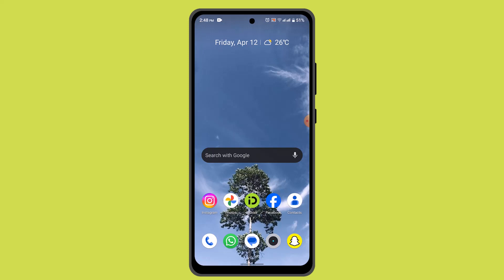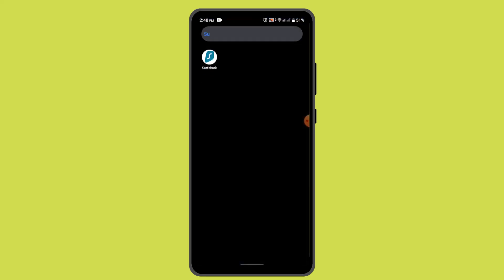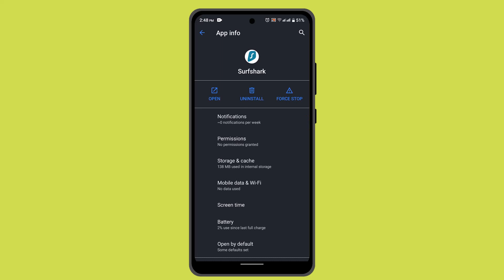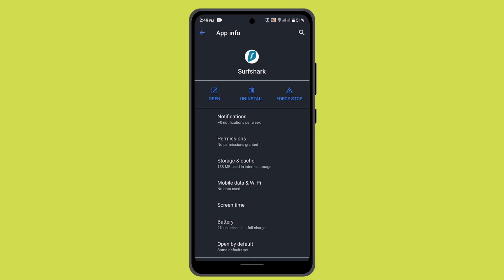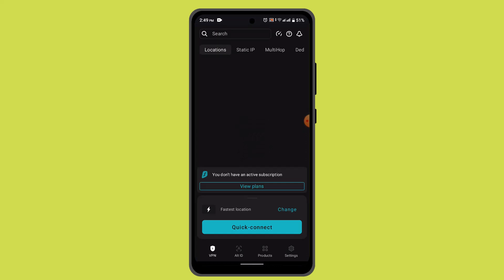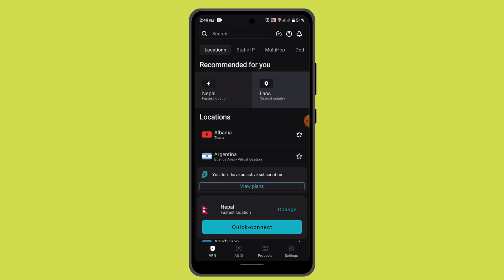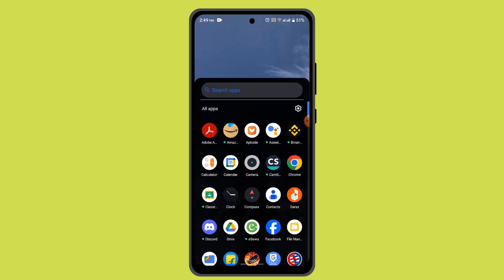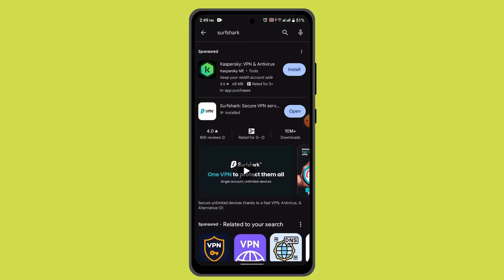How To Troubleshoot Common Issues With Surfshark VPN !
This Video Is based on How you can troubleshoot common issues with Surfshark VPN.

Chapters / Timestamps
0:00 Introd
0:27 Troubleshoot Common Issue With Surfshark VPN
1:43 Outro